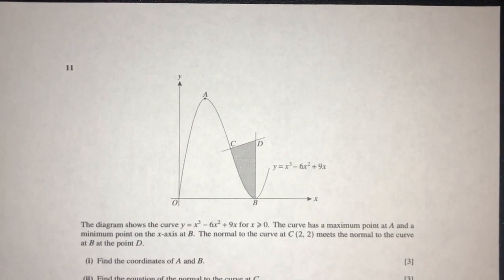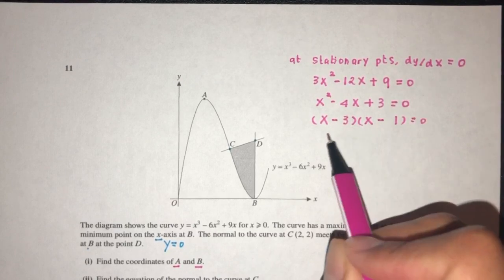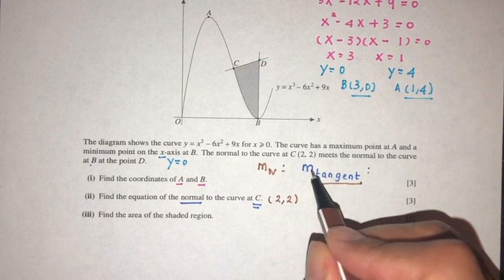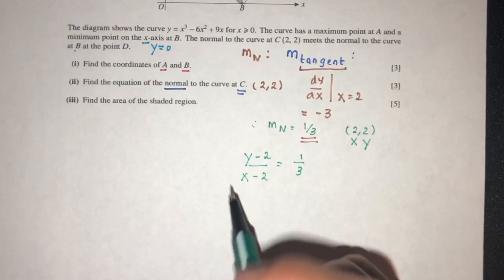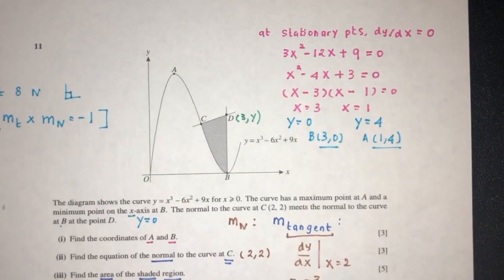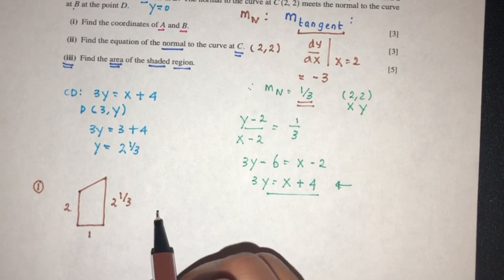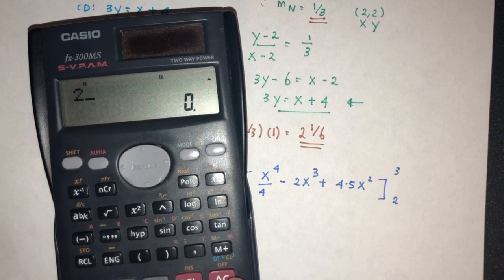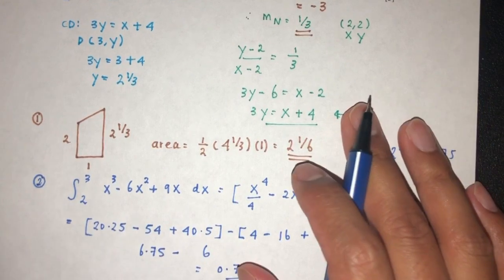A Level P1: #22. Integration